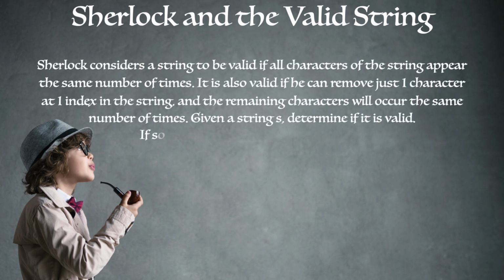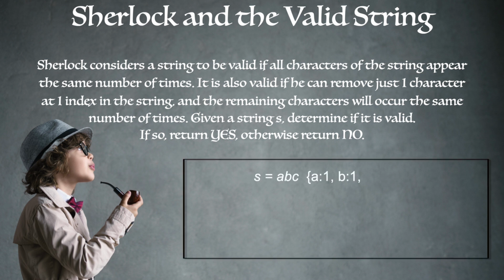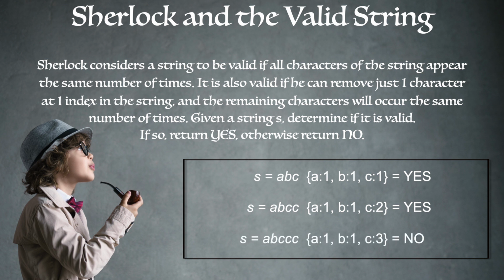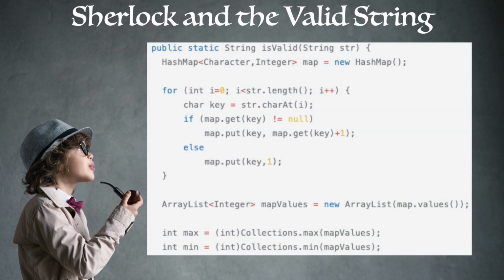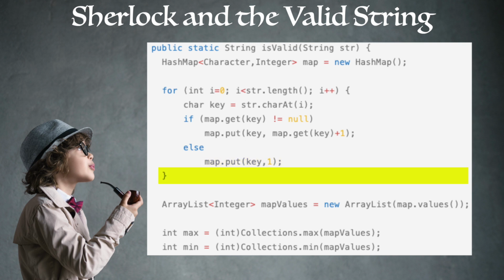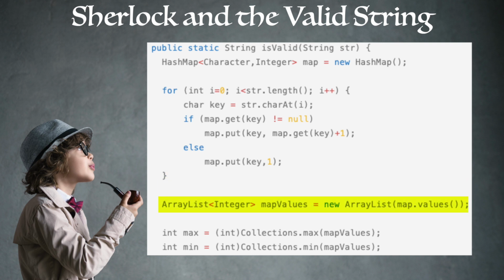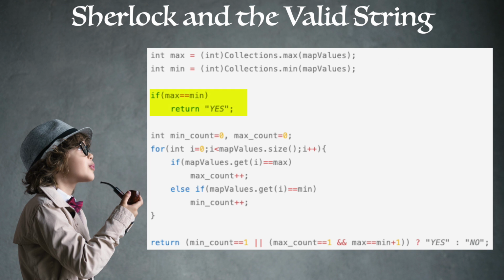Sherlock and the Valid String Java Coding Challenge | HackerRank | Edabit | How'd You Code That?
Sherlock considers a string to be valid if all characters of the string appear the same number of times. It is also valid if he can remove just 1 character at 1 index in the string, and the remaining characters will occur the same number of times. Given a string s, determine if it is valid.
If so, return YES, otherwise return NO.

For example, If s is equal to “abc”, the string is valid because the frequencies of characters are all the same.  If s is equal to “abcc”, the string is also valid, because we can remove 1 “c” and have one of each character remaining in the string.  However, if s is equal to “abccc”, the string is not valid, because removing one character does not result in the same frequency of characters.